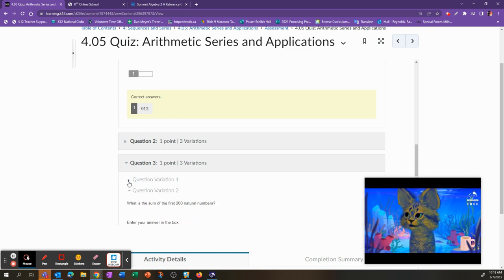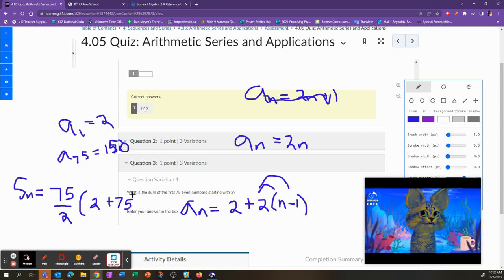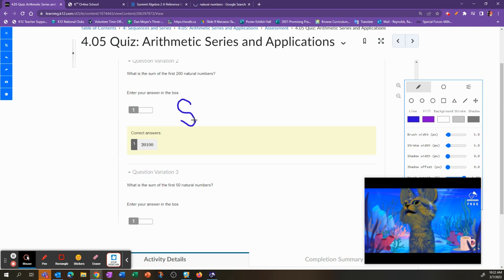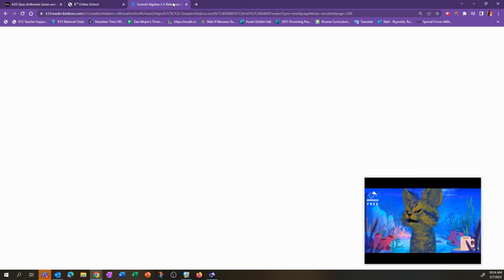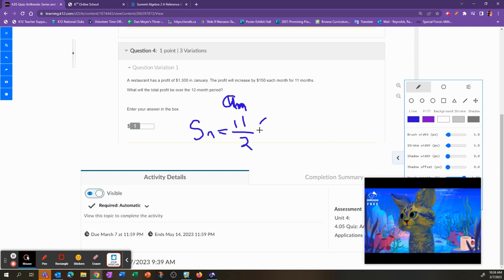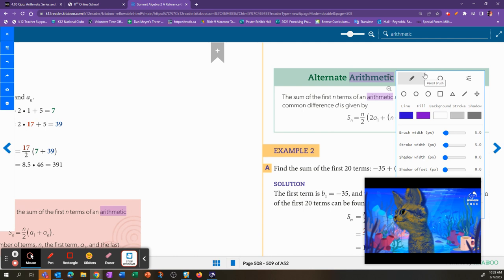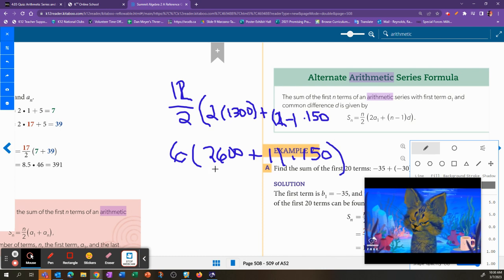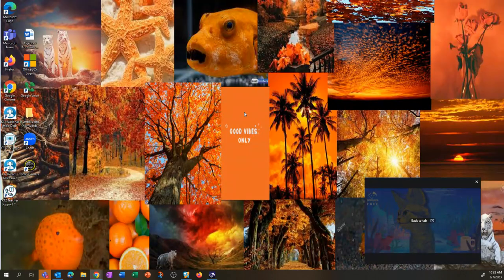Quiz 4.05 Part 2 Help Video